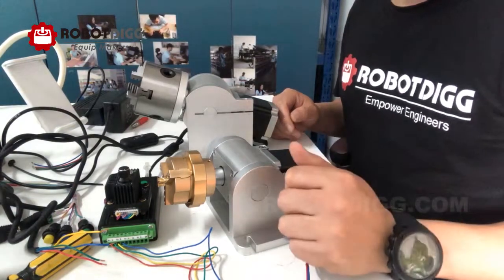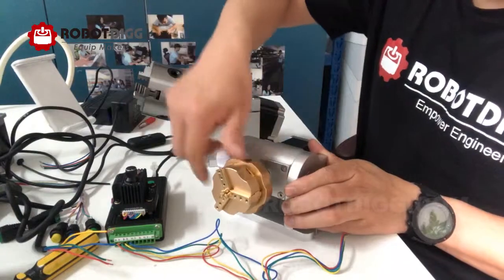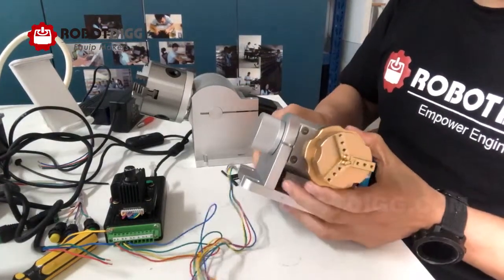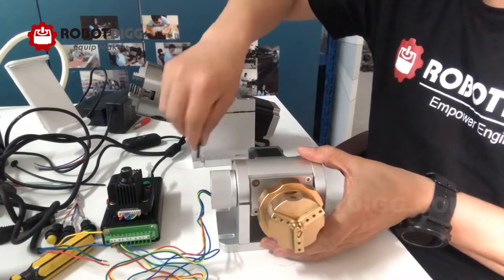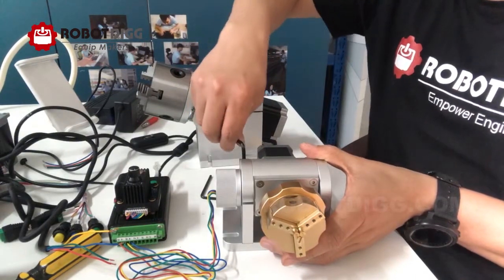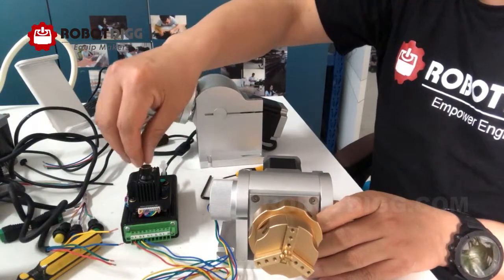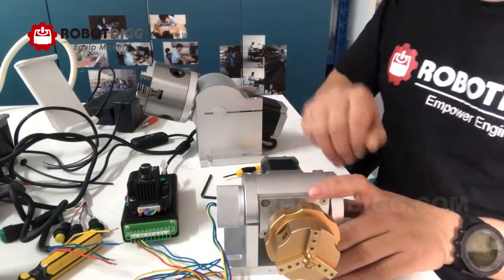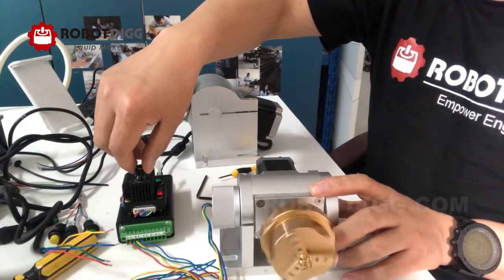RobotDigg 4th axis rotary fixture for laser marking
Rotary fixture the 4th axis for laser marking machine
Skype: robotdigg
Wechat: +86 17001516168